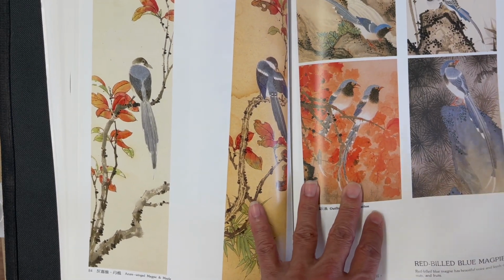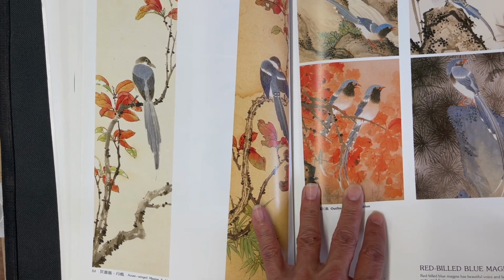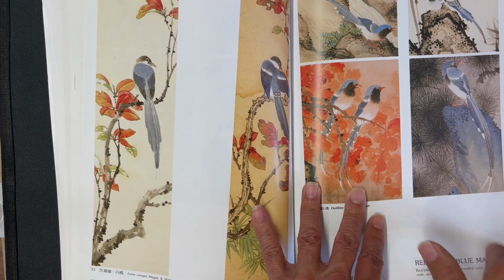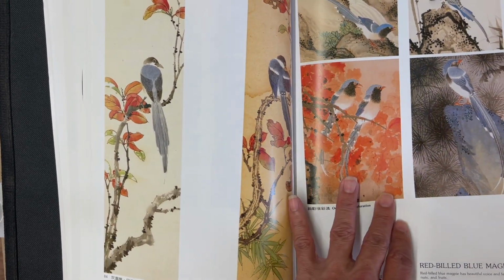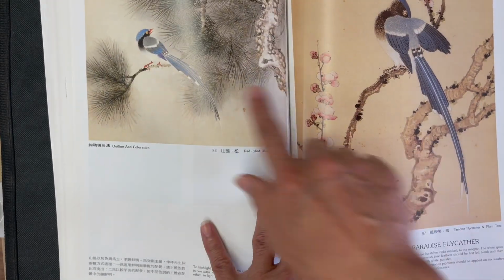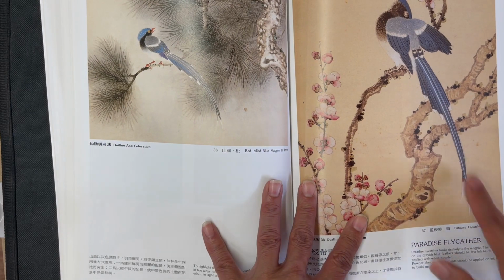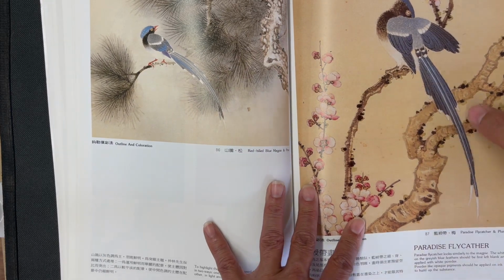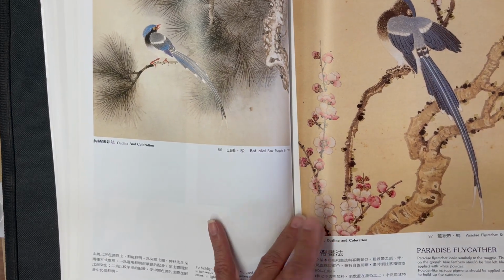Elementary of Bird Painting by Yu Chung-lin Video Book Review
8.25" wide by 11.75" tall, 168 pages, text in Chinese/English

This amply sized book features a sizable collection of mostly finished works from talented master Yu Chung-lin. Cover a collection of birds from iconic to relatively obscure Yu Chung-lin wonderful style is showcased in both the spontaneous (boneless) style and the fine line (Gong-bi) style.

For the best brushes, paper, ink/colors, accessories, books, videos, dvds, seals/chops, instruction, and materials for Chinese brush painting, calligraphy, and sumi-e visit Oriental Art Supply (OAS)